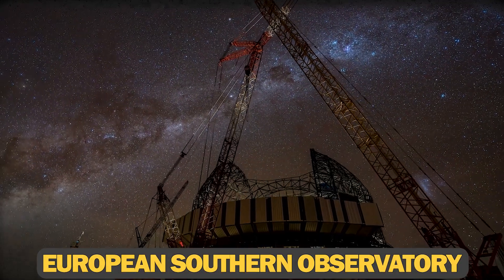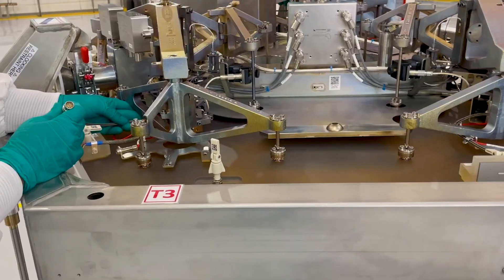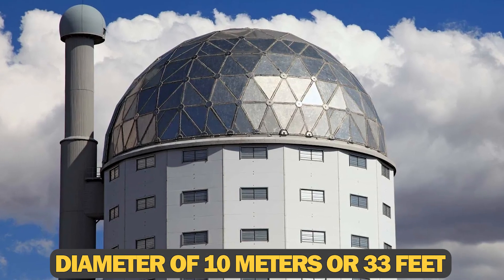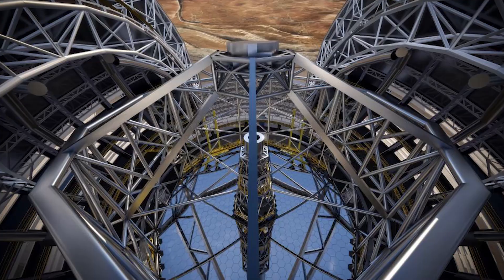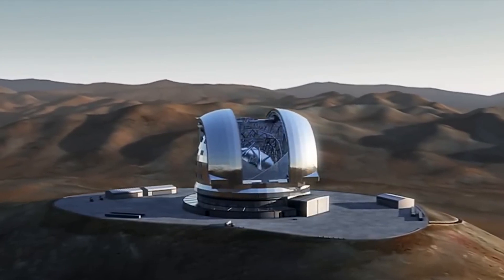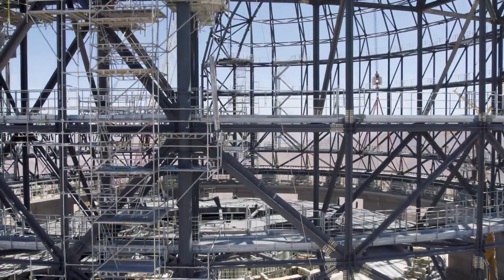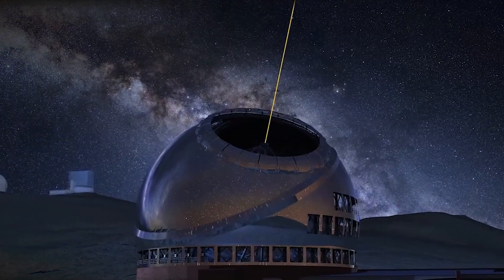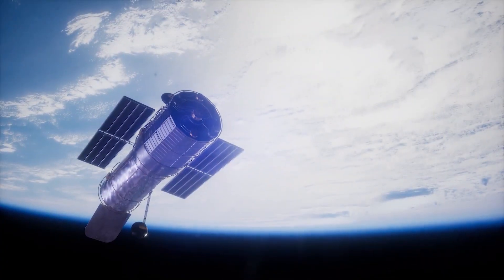The $1.6 Billion Telescope About to Change Astronomy Forever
In April 2010, the European Southern Observatory (ESO) unveiled plans to construct the Extremely Large Telescope (ELT) in Chile’s Atacama Desert, home to some of the clearest skies on Earth. This engineering masterpiece promises to revolutionize space exploration by becoming the largest optical and near-infrared telescope in the world! 🌍🔭

✨ Why Chile?
Chile offers unparalleled conditions for stargazing, thanks to its high altitudes, arid climate, and minimal light pollution.

💰 Project Overview
The ELT boasts a 39.3-meter primary mirror, made of 798 hexagonal segments. This colossal mirror will collect 100 million times more light than the human eye 🌟, enabling scientists to explore extrasolar planets, black holes, and primordial galaxies.

🚀 Cutting-Edge Technology
The ELT’s five-mirror system ensures unmatched image clarity, correcting atmospheric distortions with adaptive optics. Its 4.2-meter secondary mirror, weighing 3.5 tons, will enhance light focus, while a massive 74-meter dome shields it from harsh weather.

📅 Timeline & Cost
Construction began in 2017, and the telescope is set to achieve first light in 2028, with an estimated cost of $1.6 billion.

The ELT will delve deeper into the cosmos, uncovering new worlds and helping us understand the universe's expansion. Its findings will reshape our knowledge of space! 🌌✨

⏰CHAPTERS⏰
0:00 EUROPEAN SOUTHERN OBSERVATORY
00:57 GOALS OF THE ELT
01:36 ELT'S IMPRESSIVE MIRROR DESIGN.
02:25 INNOVATIVE MIRROR TECHNOLOGY FOR ELT
04:49 THE SECONDERY MIRROR
06:11 CONSTRUCTION PROGRESS AND FUTURE PLANS